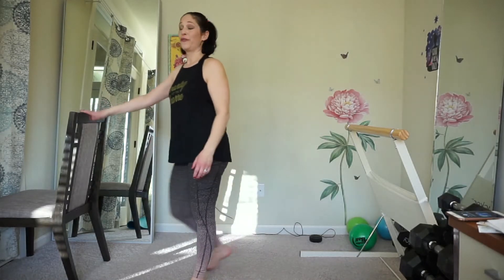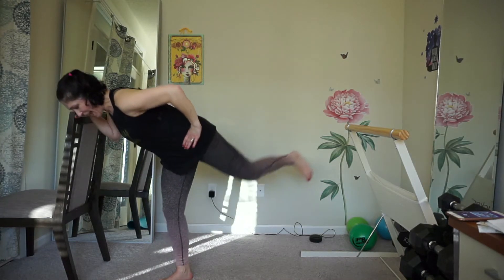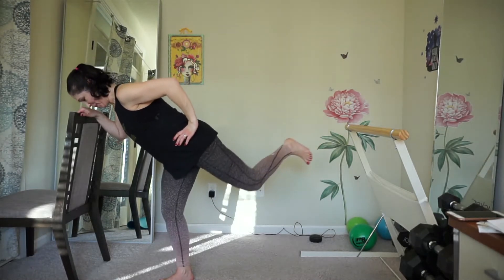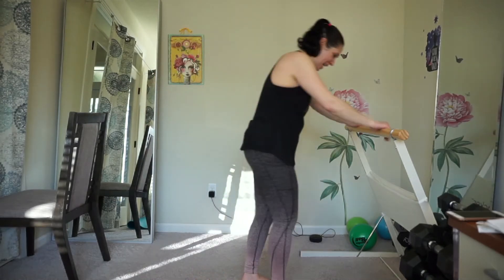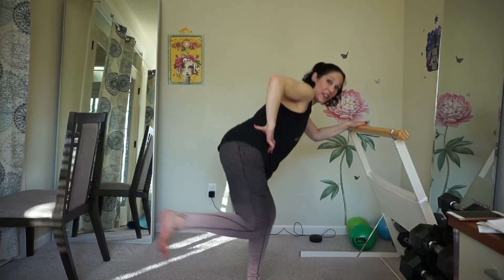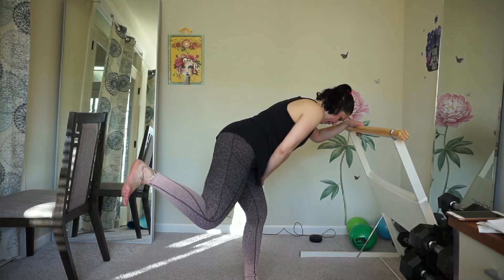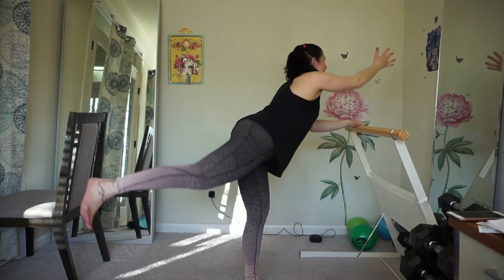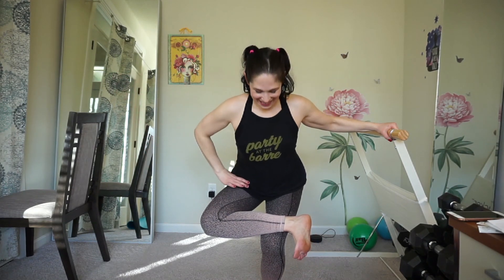Barre Above: Standing Glutes Series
This standing glutes series to "Wings" by Little Mix will strengthen glutes, hips and back. You can either have 1 hand on the barre, countertop or chair. If you have any discomfort in the low back, you can face the barre with 2 hands. Another option is bringing one hand to the top of the standing leg. Keep your core pulled in and spine nice and long!